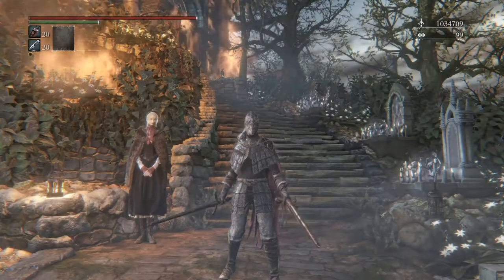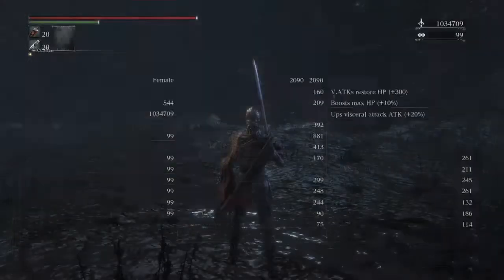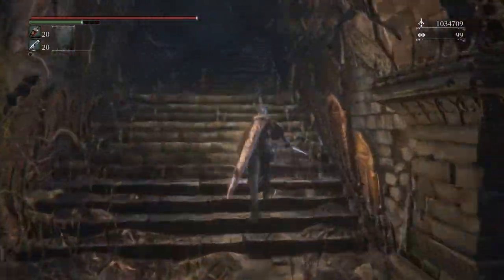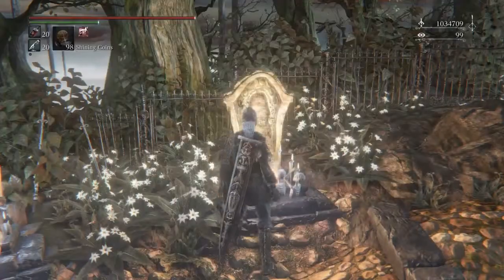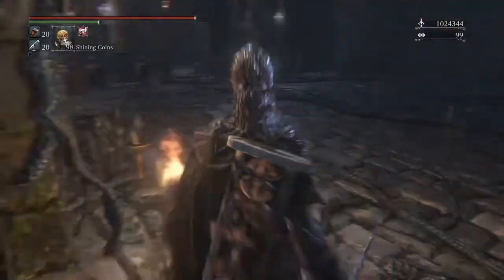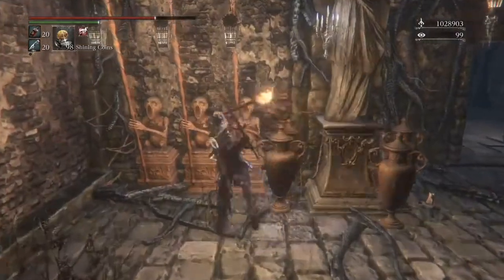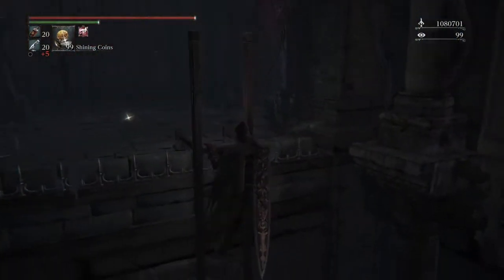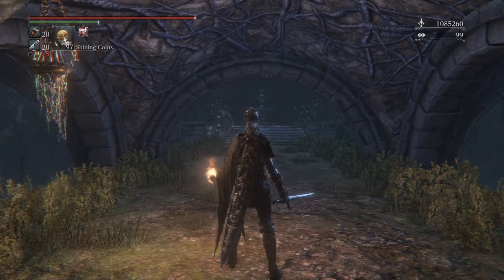Bloodborne Part 63 Main Series Chalice Dungeons Part 28 With Commentary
Alex's Underdog in Gaming Yt (((Lets Play) of Bloodborne) Part 63 of Main Series Chalice) Dungeons Part 23 With Commentary In 2018.